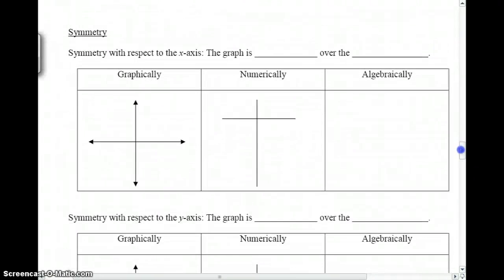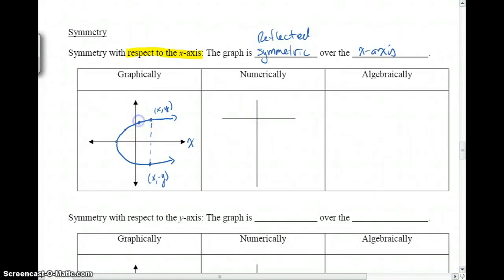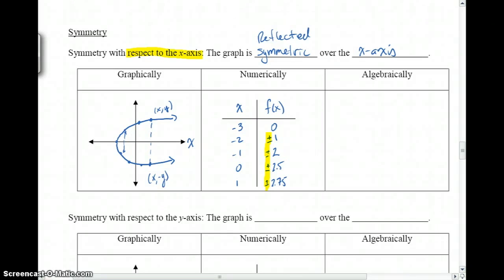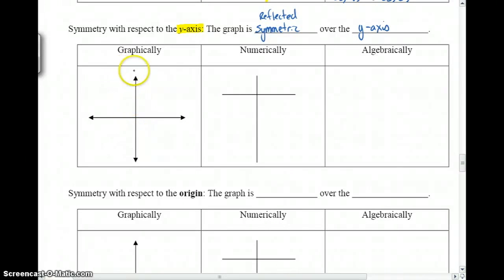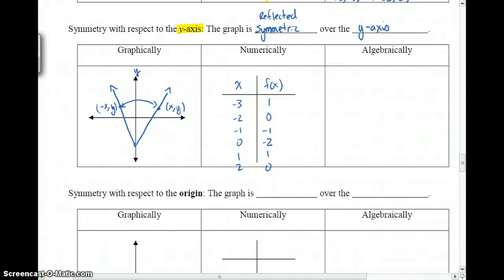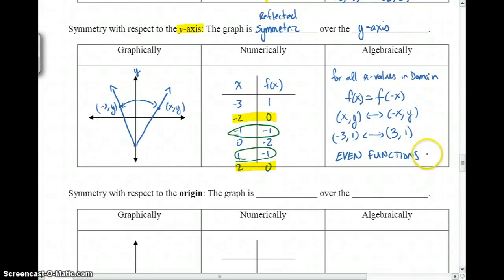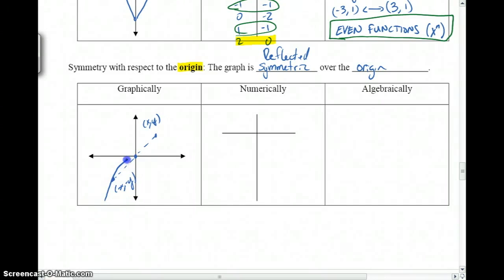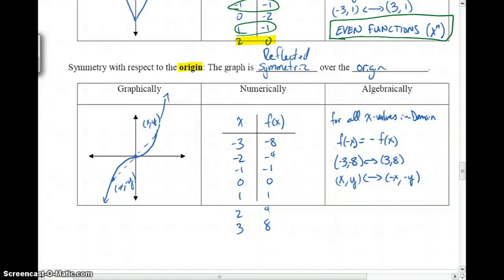2.1.4 - Symmetry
Properties of Functions and Function Vocabulary